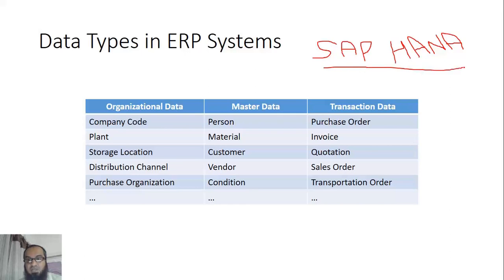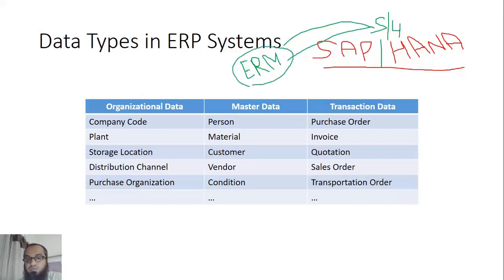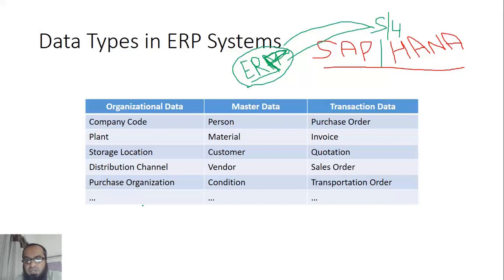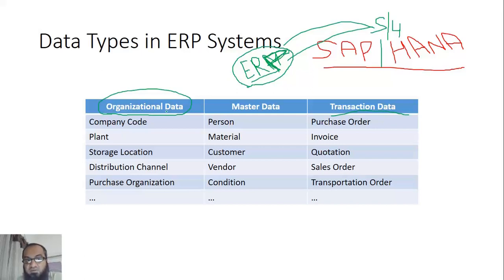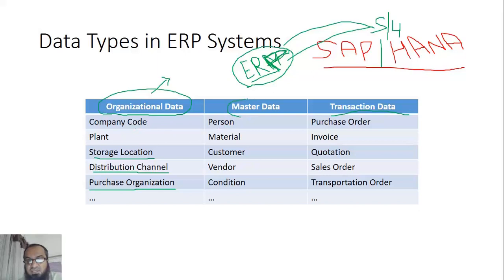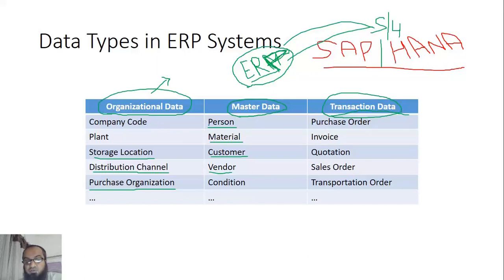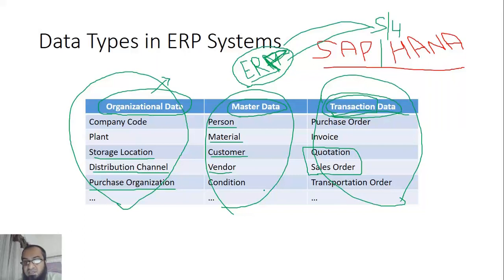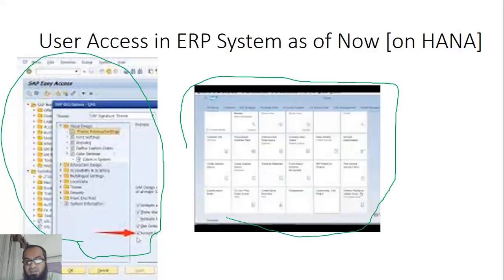SAP ERP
Data Types and Access Methods in SAP ERP in S/4 HANA